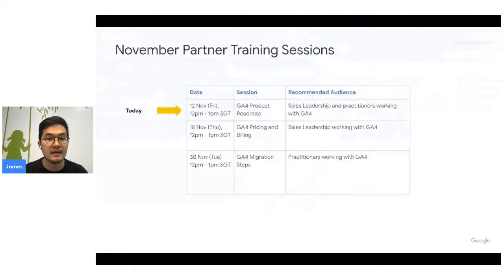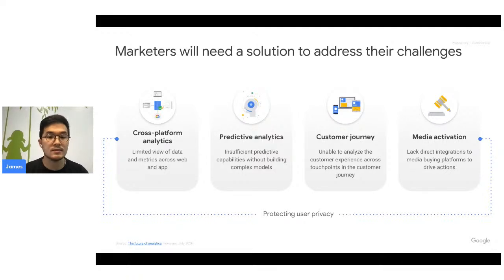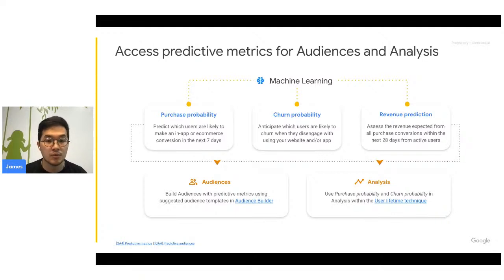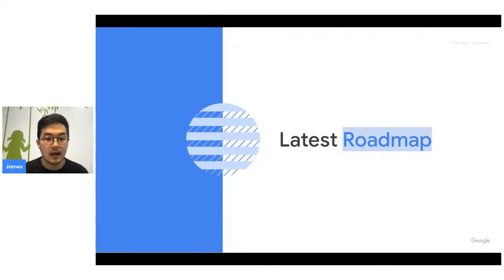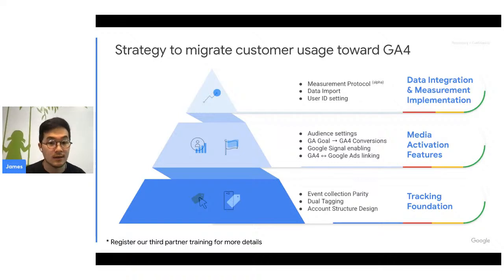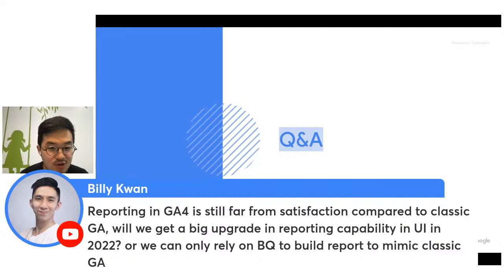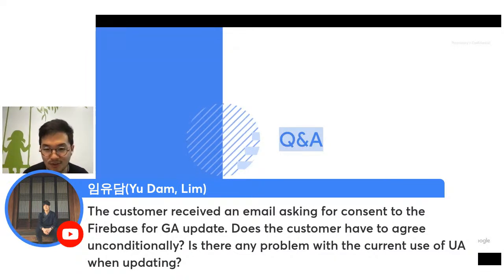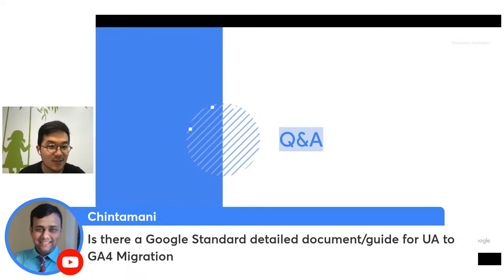GA4 Product Roadmap